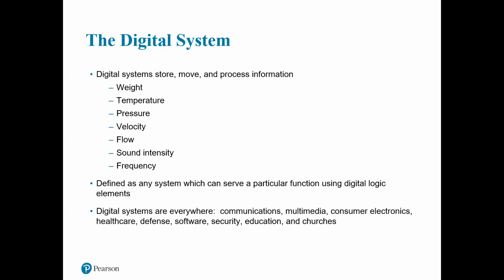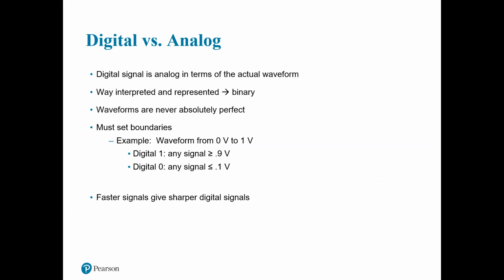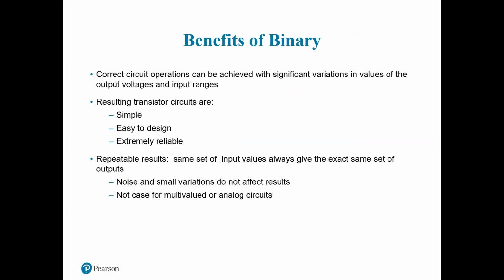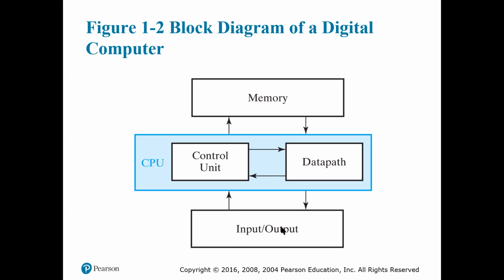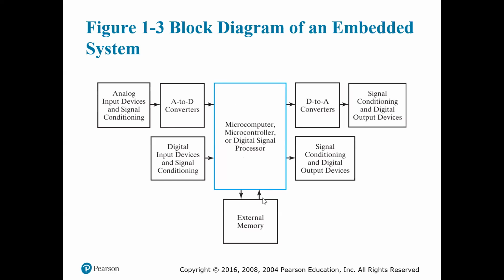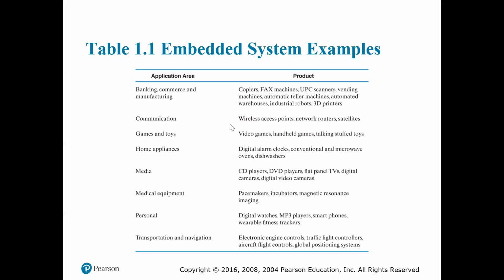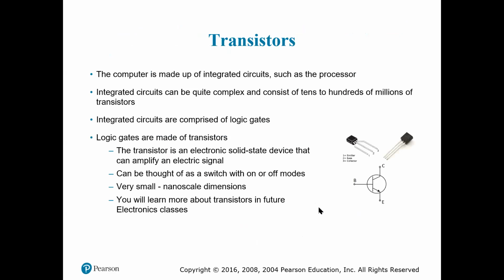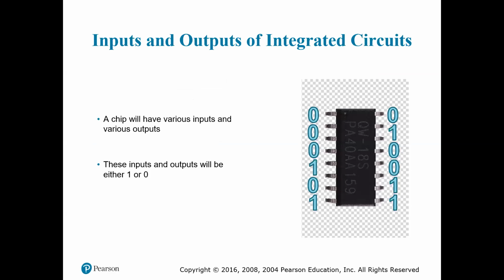The General Computer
Introduction to Digital Logic.  In this video, we will explore the digital system and the digital computer.  We will examine the structure of the stored program within a digital computer.  We will outline the structure and layers of abstraction used to design a computer systems.  We will relate the computer structure to a representative example of personal computer (PC), and understand how computers can be applied to a broad range of specialized applications.